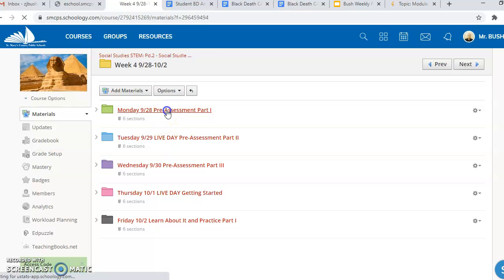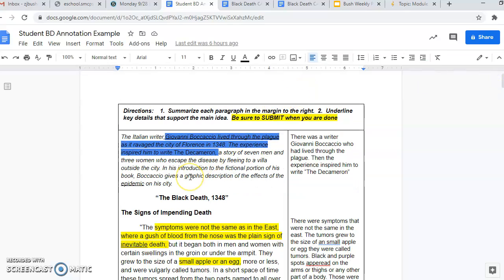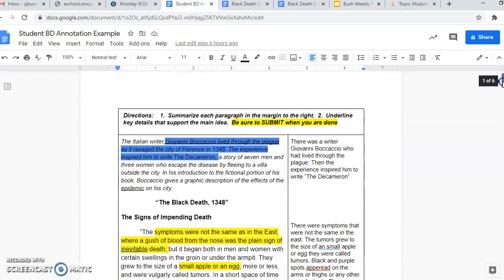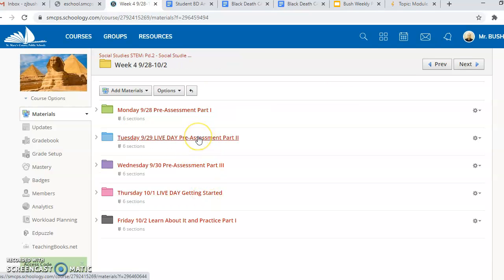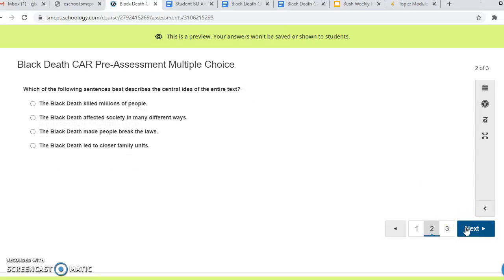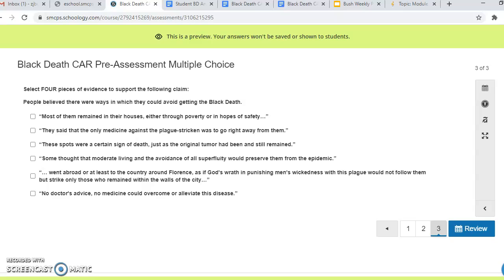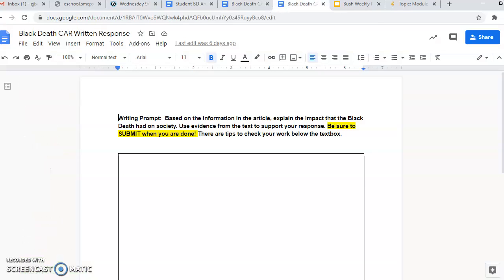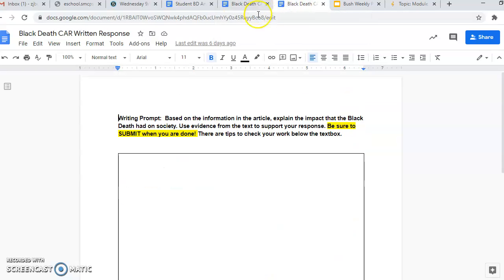Tuesday 9/29/2020 Social Studies